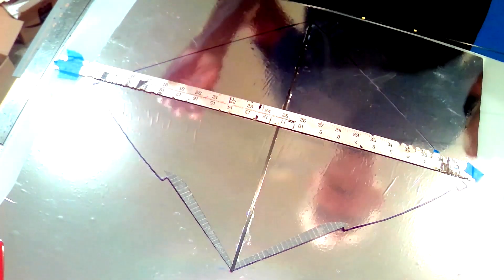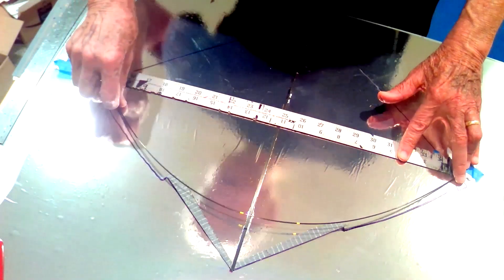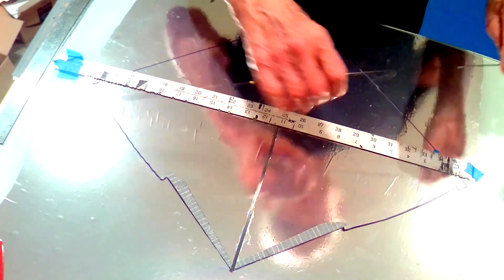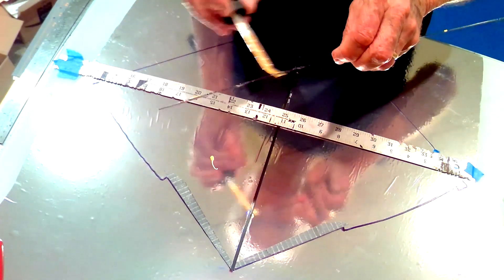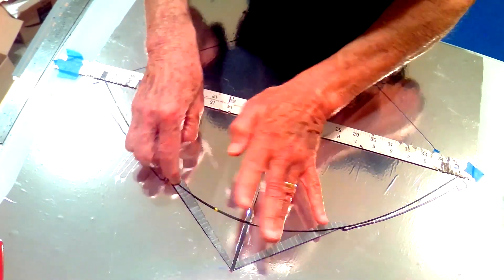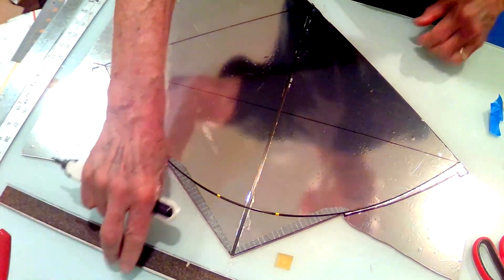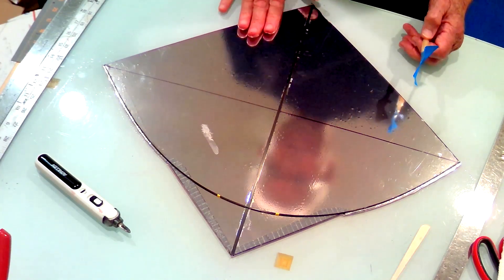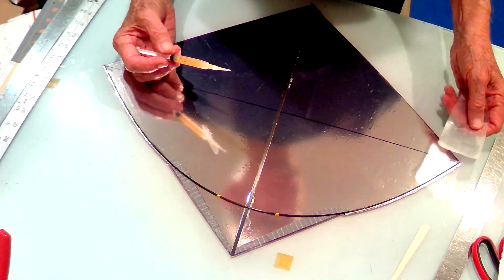Making Slodog Part 1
This shows how I make my modified Slodog kite using carbon fiber for the bow and spine and polyfilm for the sail.  This kite I hot cut using a small rechargeable soldering iron. Because I'm hot cutting the sail, I used a piece of tempered glass spritzed with water and smoothed the polyfilm gift wrap sail material on to it. Then made the kite and cut out the sail.  Also for free plans, building tips and and tons more North American fighter kite information go